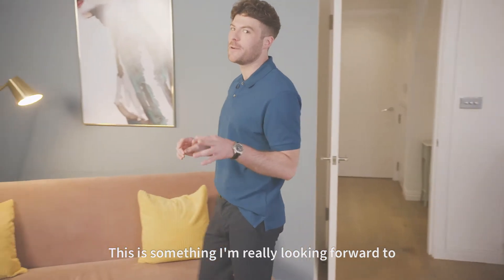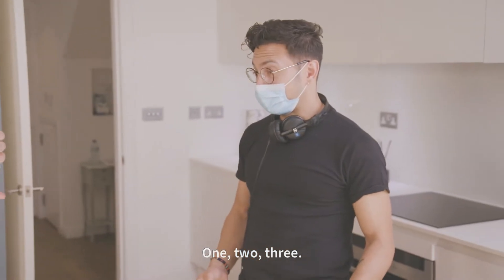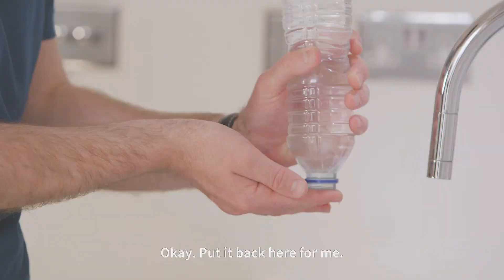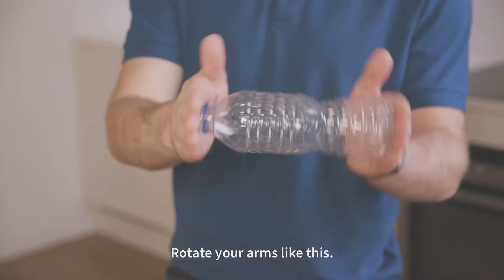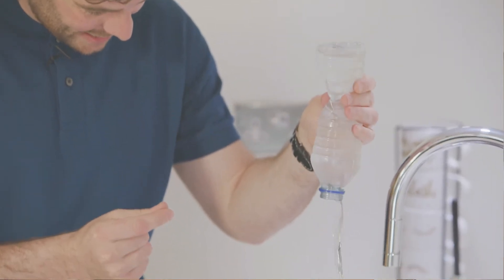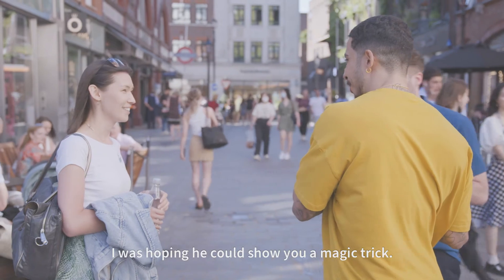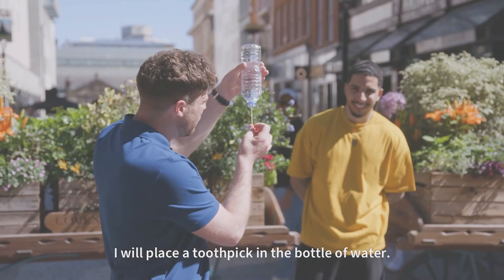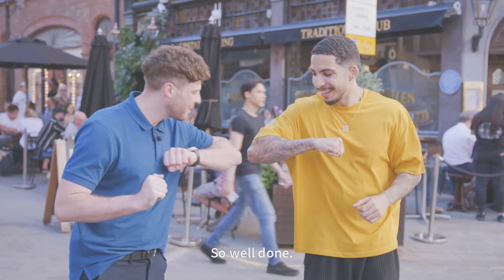It takes an expert (with Jordan North)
Think fun-loving DJ, think Jordan North. But professional magician? Not so much.

With the help of Troy the Magician, that could all change.

It takes an expert to make something magical happen. Let's see if Jordan can pull it out of the bag (or the hat!)